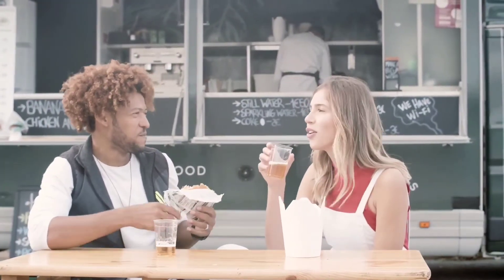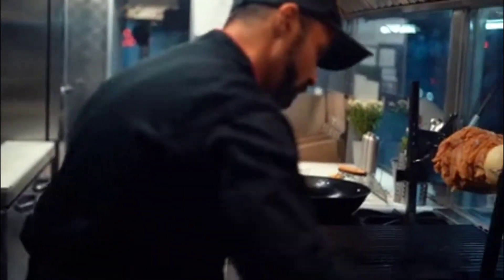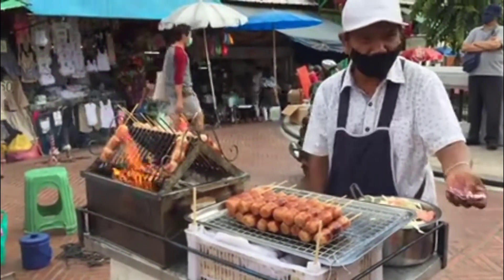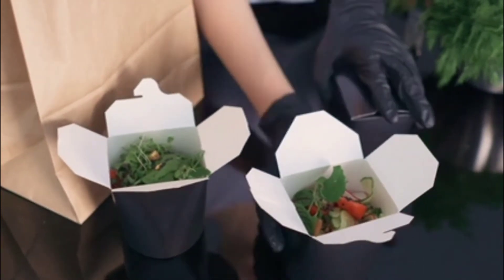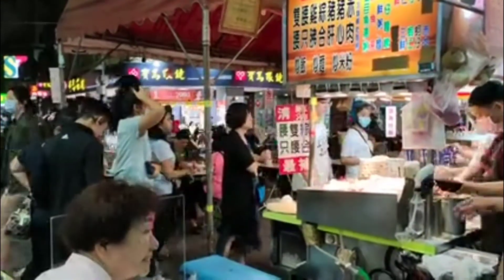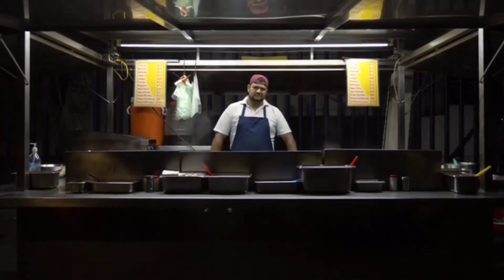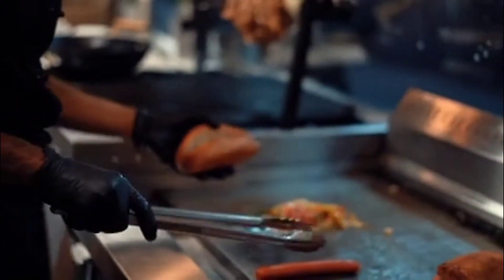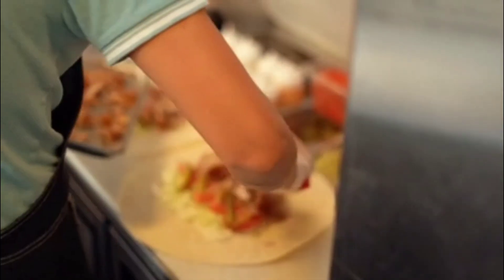How to Start a Food Truck Business California ( Permits and Licenses Needed to Start )